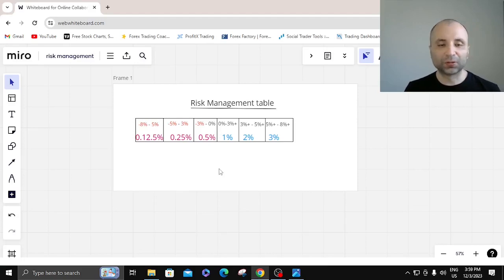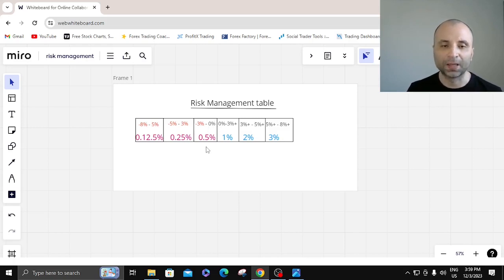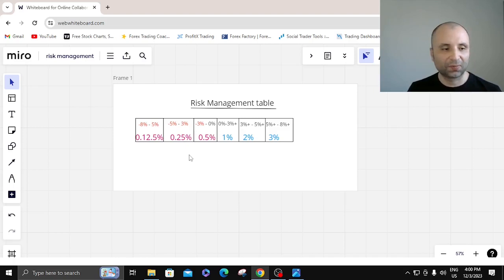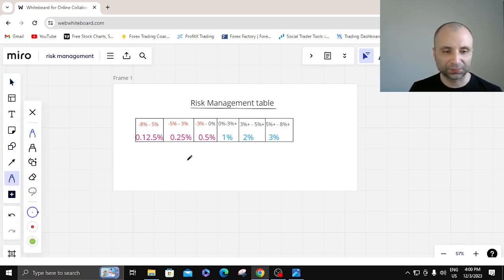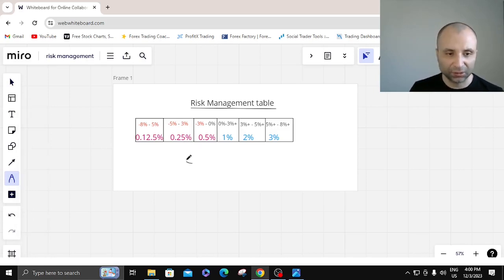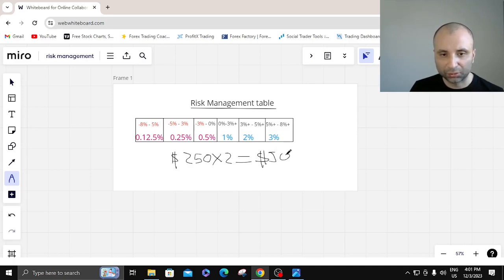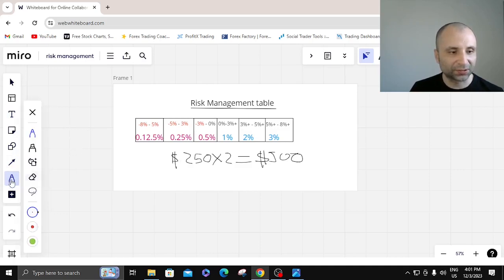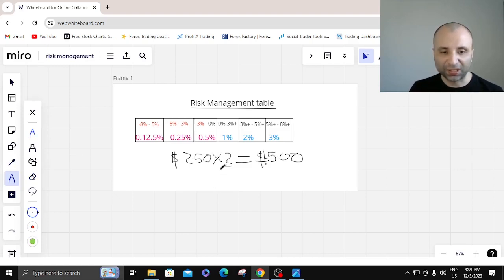Forex Risk Management - Pass Your 100k Challenge $$$ !!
How much % do I risk per trade while in drawdown? how to bounce back to break even? in this video I share my risk management strategy to pass ANY prop firm challenge!